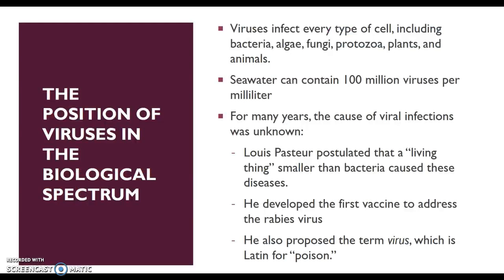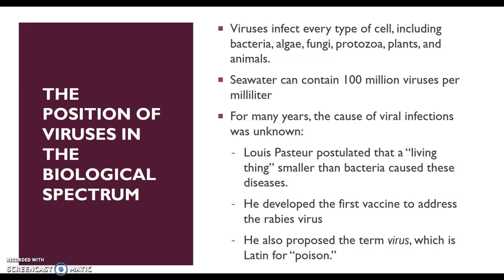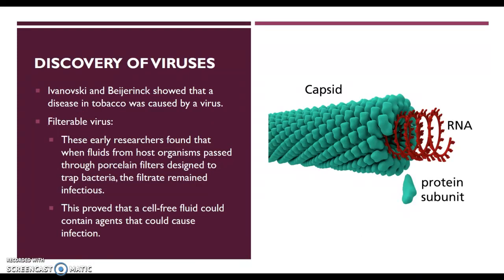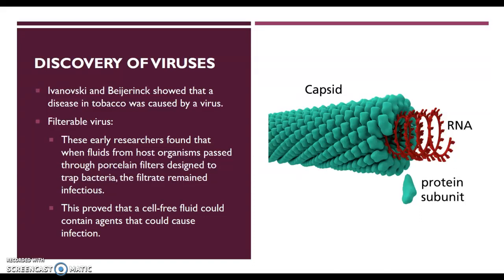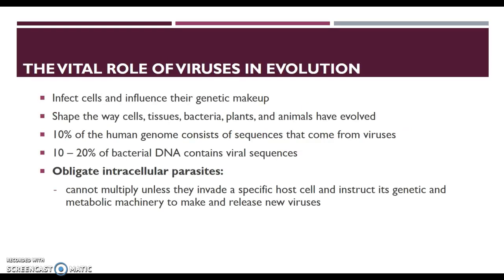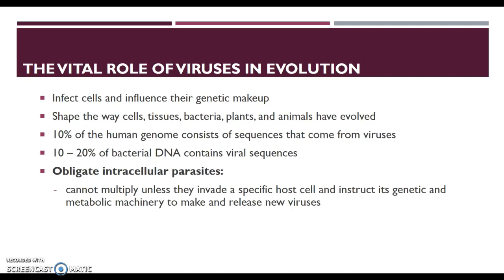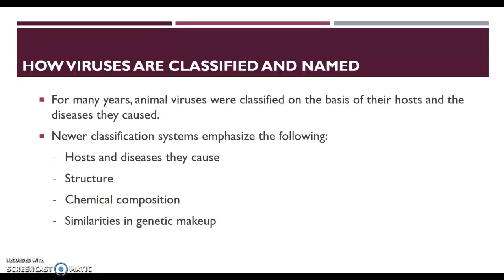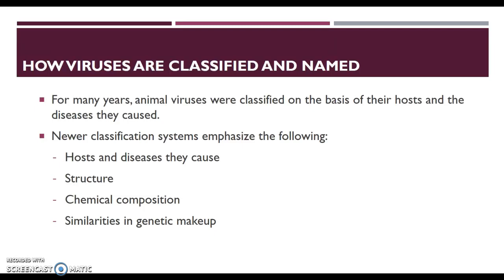MMBS-111 Mini Lecture 5.1